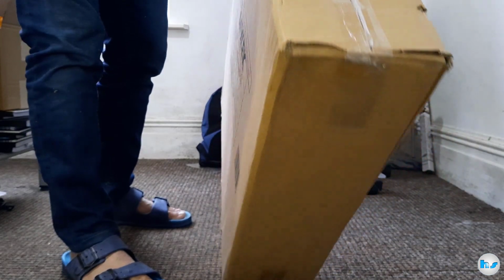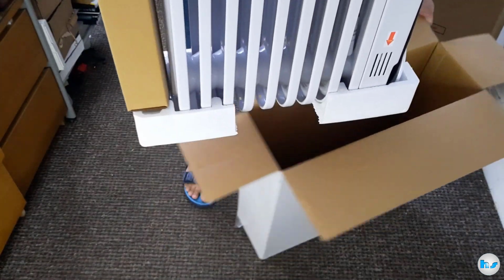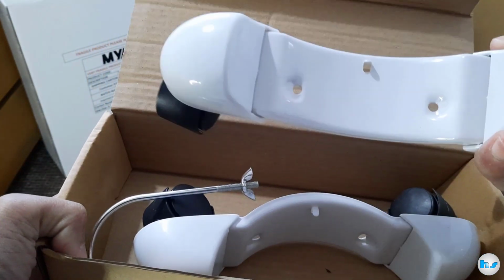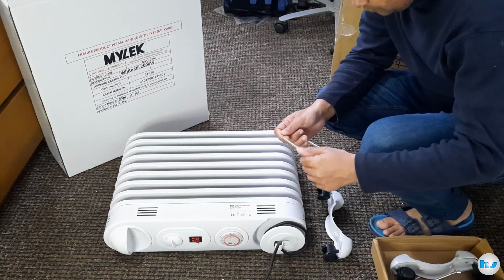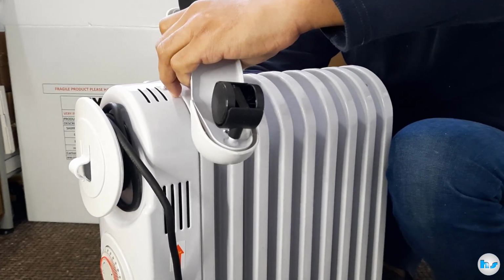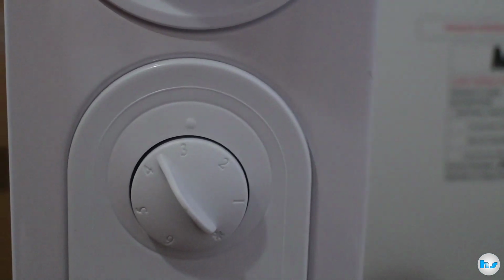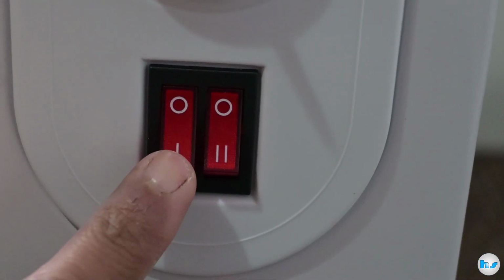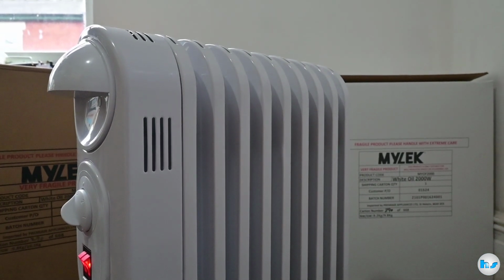Best Oil Filled Radiator Heater in UK | 2000w Oil Filled Radiator Heater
Here is our review of the Mylek 2000W oil filled electric radiator heater, it has 24-hour timer, mechanical thermostat and has three heat settings which are 0.8 kW, 1.2 kW and 2 kW and is perfect size of between 23 to 28 m².

It has a simple but compact design and place it easily in a compact space.

I do not think you would be disappointed with it.